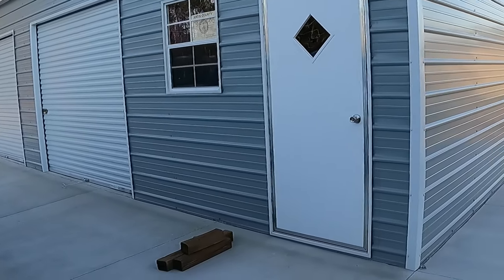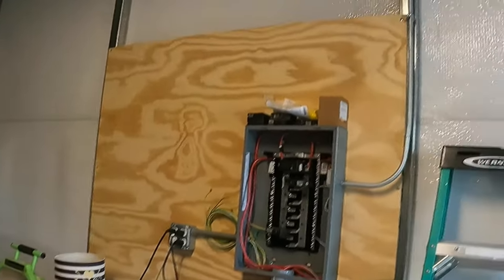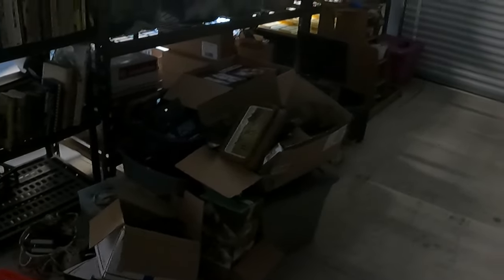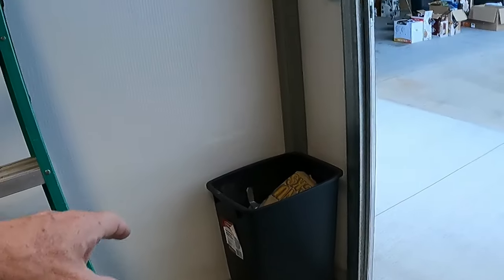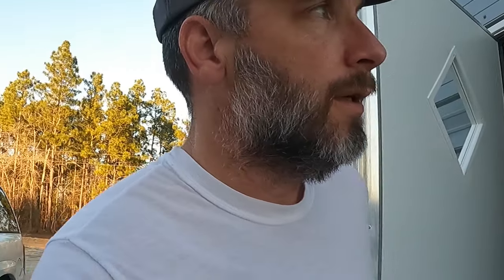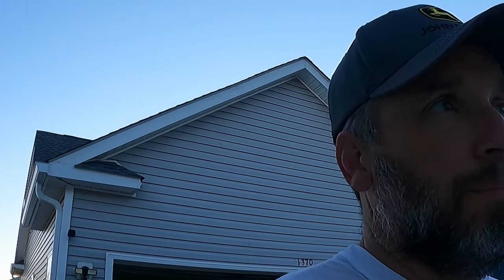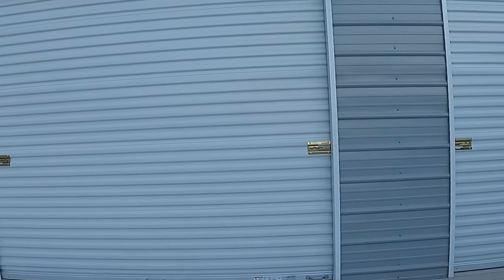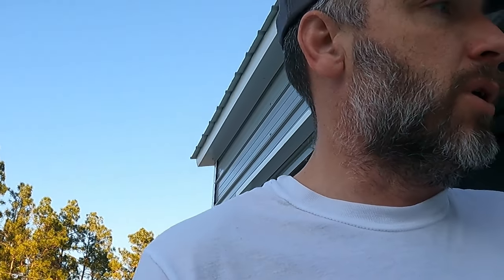Metal Building, What it Costs, and One MAJOR ISSUE!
Don't put your down payment on a metal building until you watch this video.  Get answers and enjoy!

AMAZON Shop Lights